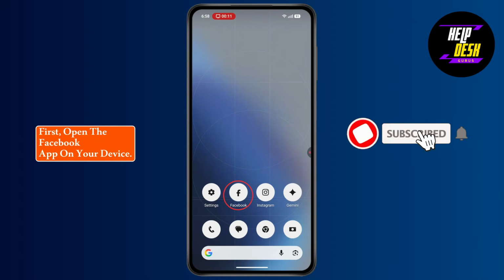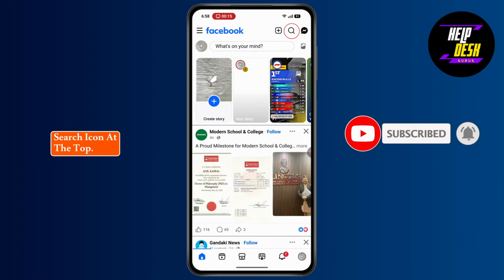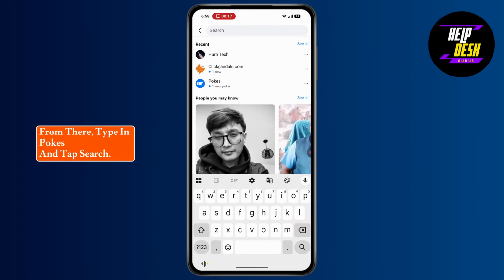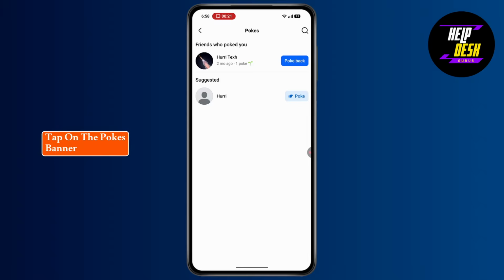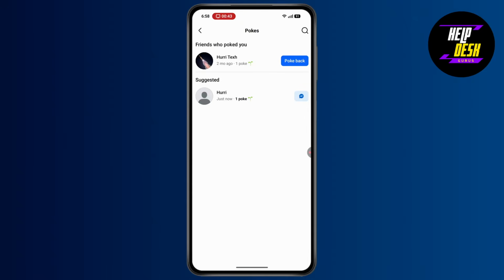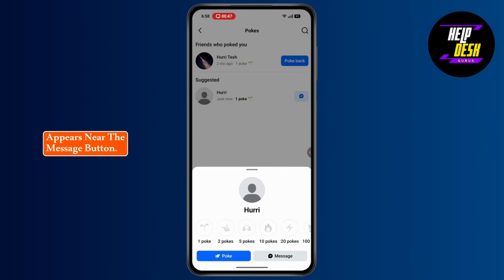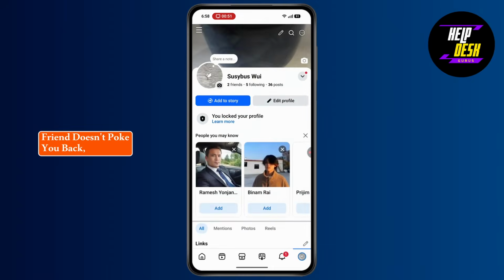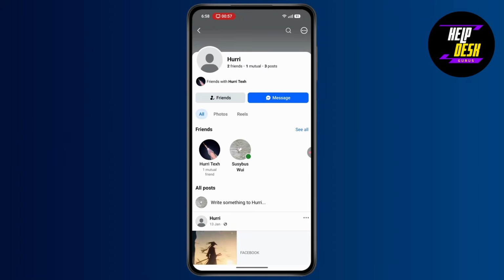How To Poke On Facebook ?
How To Poke On Facebook: Welcome to our step-by-step guide on "How To Poke On Facebook!" If you're wondering how to send a poke to someone on Facebook or want to use Facebook's poke feature again, this video is for you. In this tutorial, we'll show you how to poke on Facebook, find the Facebook Pokes page, send a poke to your friends, and manage your pokes using the Facebook app or website. Whether you're using Android, iPhone, or a computer, these simple steps will help you use the Facebook poke feature with ease.

In this video, we will show:
How to send a poke on Facebook
How to find the Facebook Pokes page
How to poke someone using the Facebook app
How to poke friends on Facebook using a PC

What you'll learn:
How do I poke someone on Facebook?
Where is the Poke feature on Facebook?
Can I poke someone using the Facebook app?
How do I find the Facebook Pokes page?
Why can't I poke someone on Facebook?